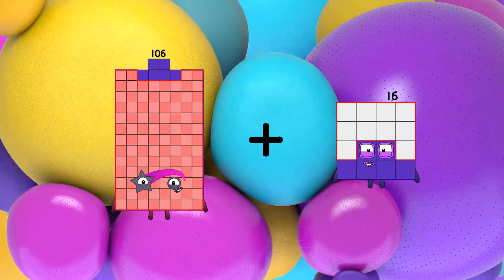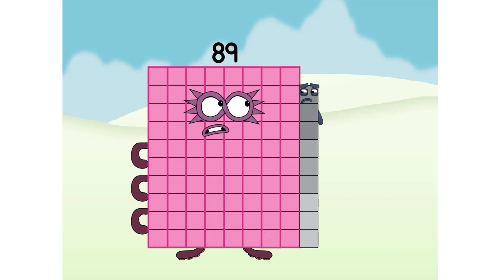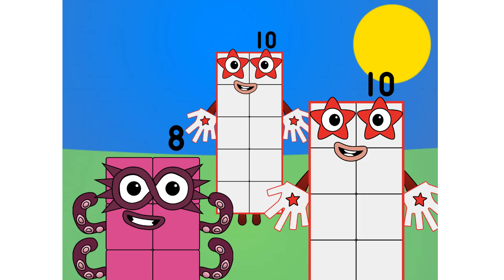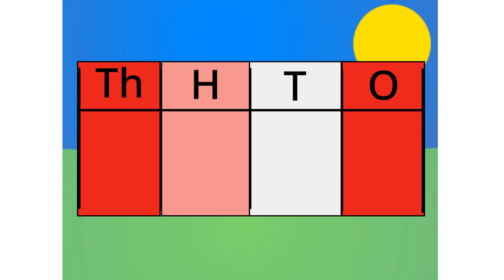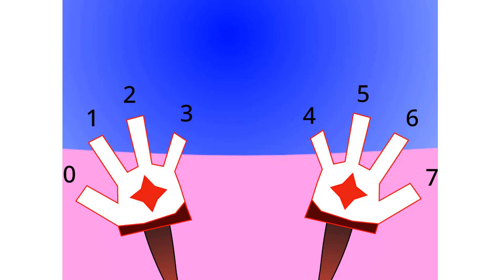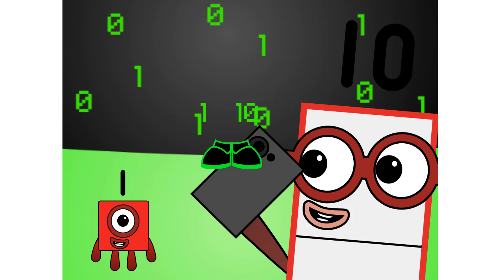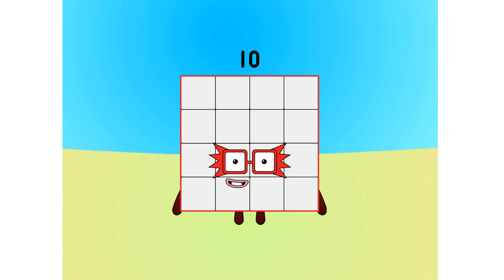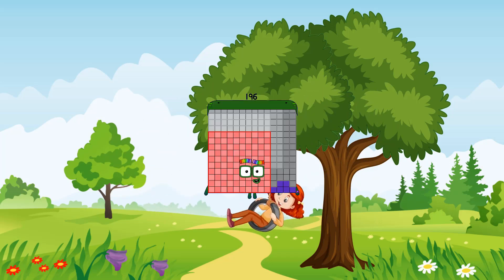Numberblocks Math: Undecimalblocks Square on the Moon | Numberblocks Step Squad | LEVEL 2 | #287